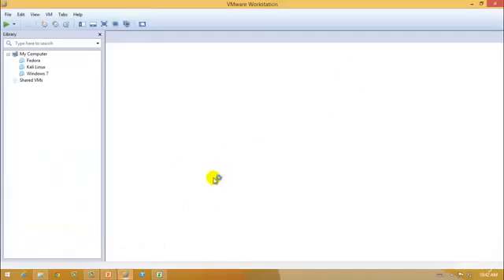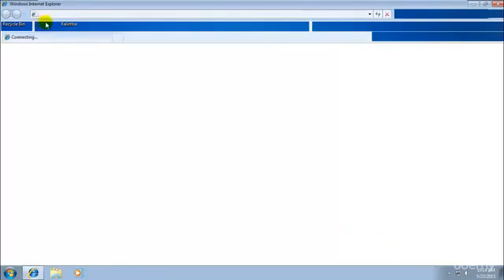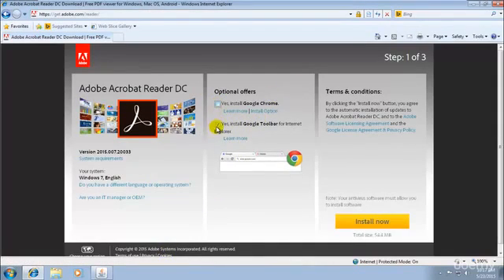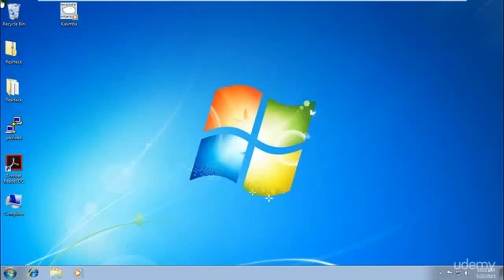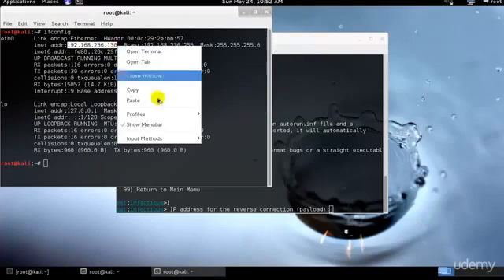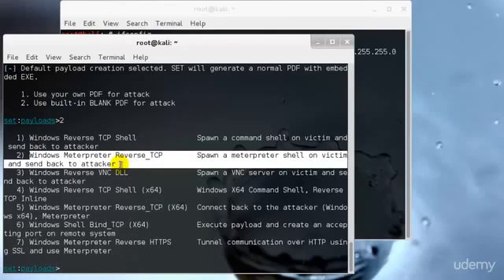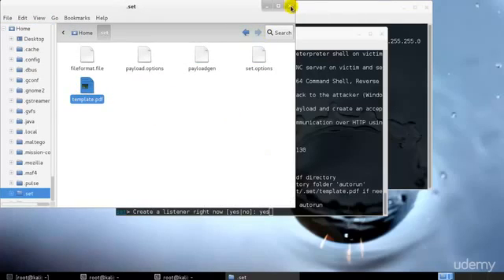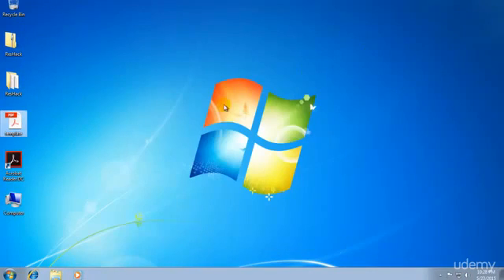Lesson 59 PDF Embedded Trojan Horse